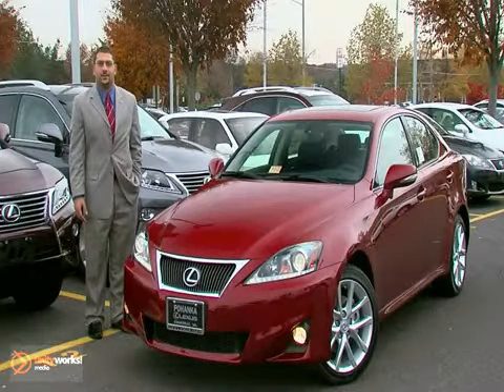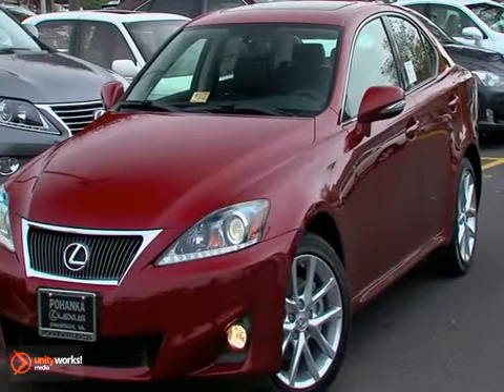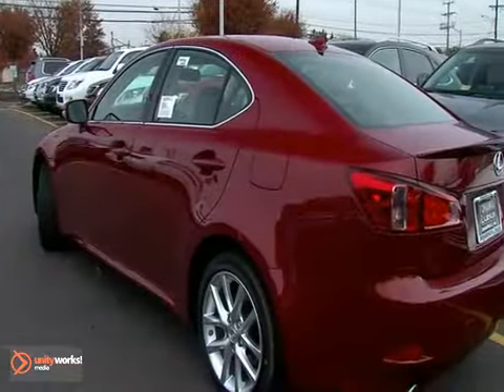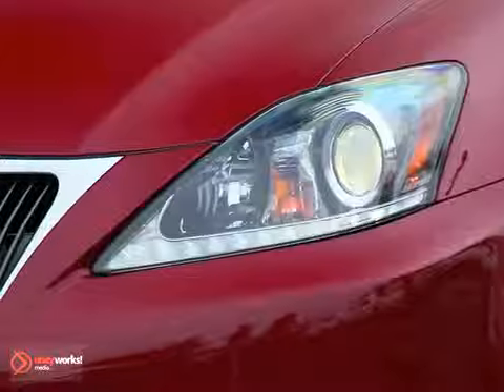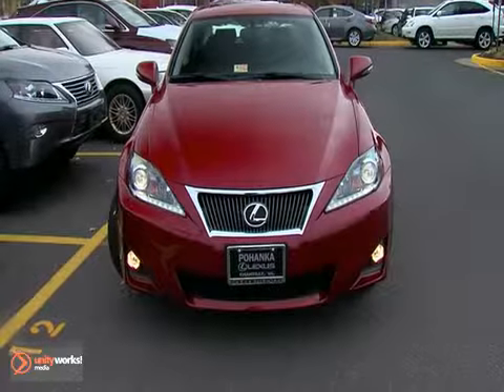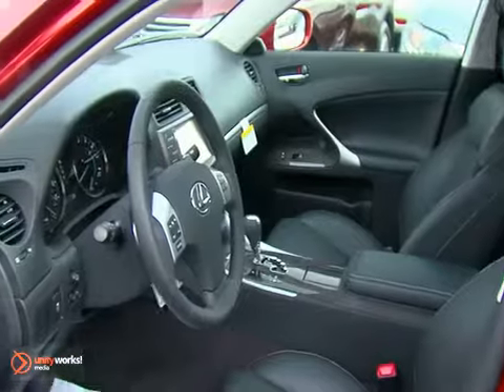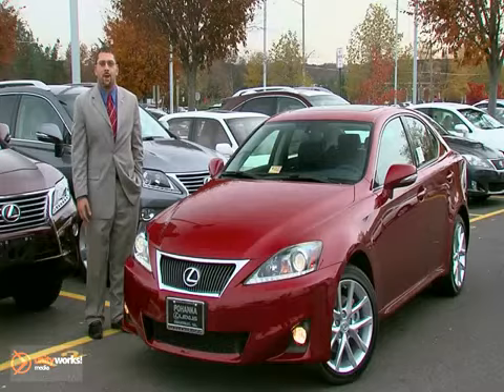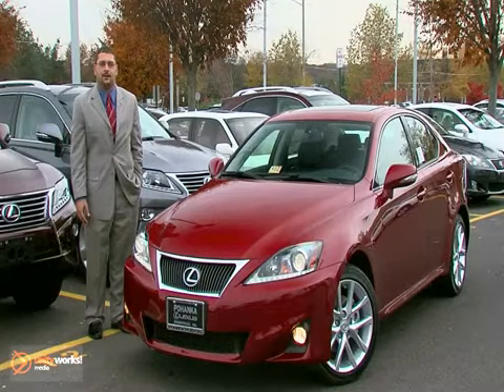2013 Lexus IS 250 350 Sedan Convertible Video Review at Pohanka Lexus Chantilly VA Washington-DC MD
13909 Lee Jackson Memorial Hwy
Chantilly VA Washington-DC MD, 20151

The 2013 Lexus IS is available to test drive at Pohanka Lexus of Chantilly in Chantilly VA Washington-DC MD!

Choose from the 2013 Lexus IS 250 Sedan, 2013 Lexus IS 350 Sedan, V8-powered 2013 Lexus IS F, 2013 Lexus IS 250 Convertible, or 2013 Lexus IS 350 Convertible.

-Standard leather interior
-Bluetooth
-6-speed automatic transmission

Come see Tate Attia to test drive the New 2013 Lexus IS at Pohanka Lexus of Chantilly in Chantilly VA Washington-DC MD today!

Our service department is open 365 days a year, 5:30am-11pm!

Check us out on Facebook and Google Plus!